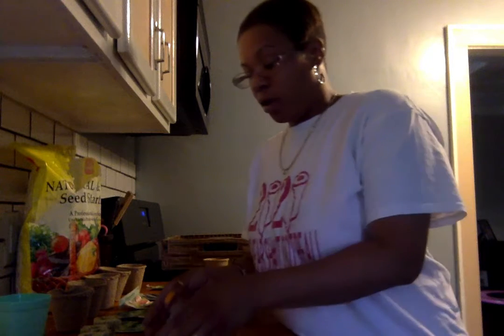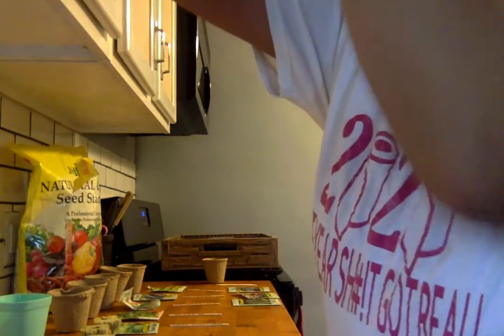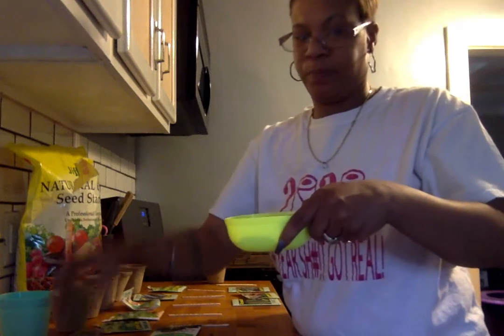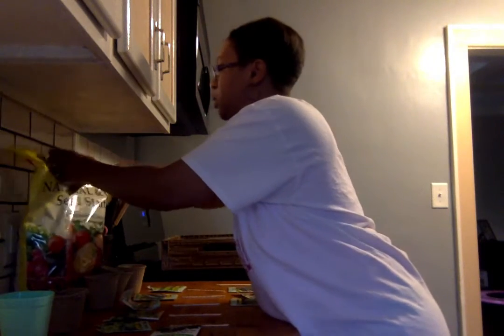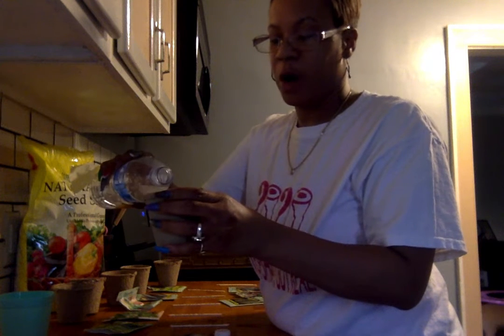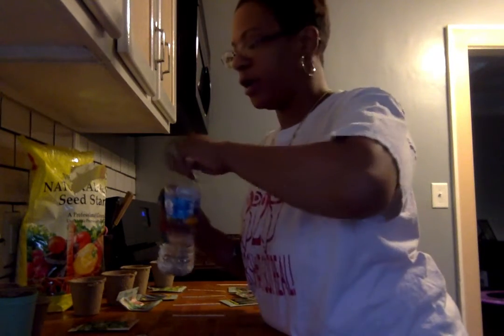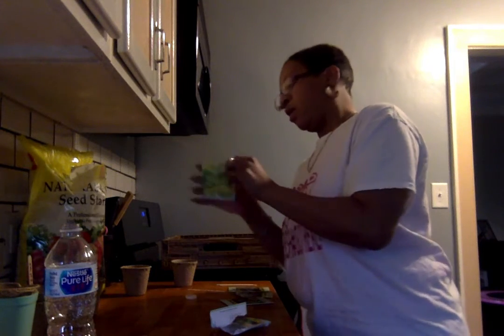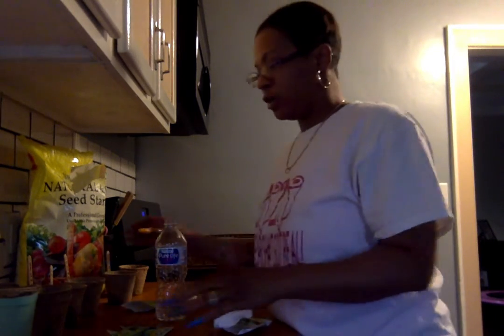CIVIC U. - Activity - (Inside) Gardening and Eating Well!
We value optimism at Civic Nebraska, and we know our work matters and will make an impact. In that spirit, here are some easy, hands-on indoor gardening tips for those chilly and changeable weather days in the spring!